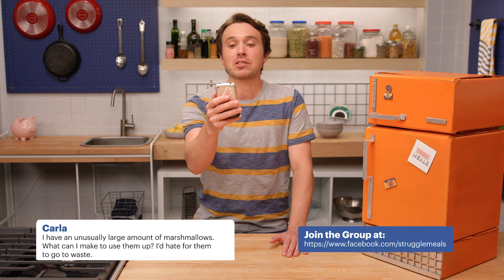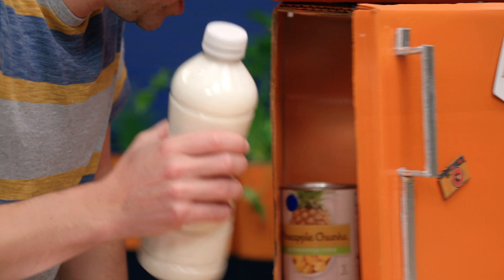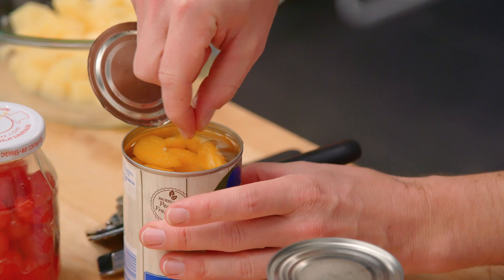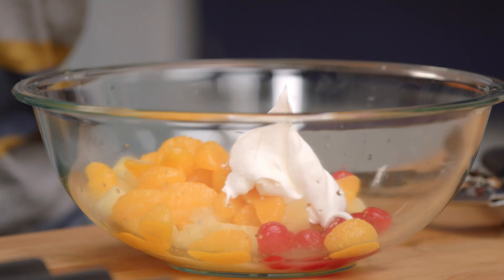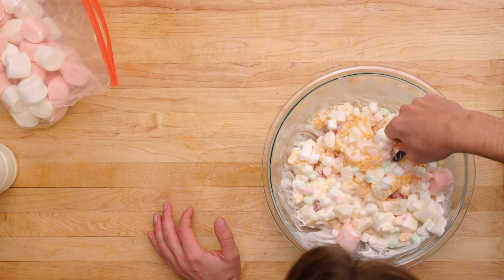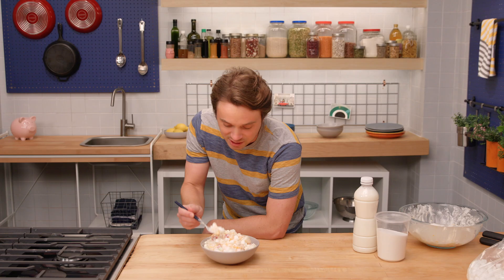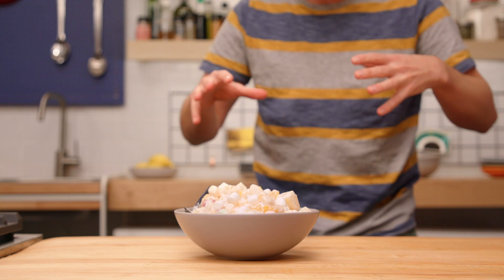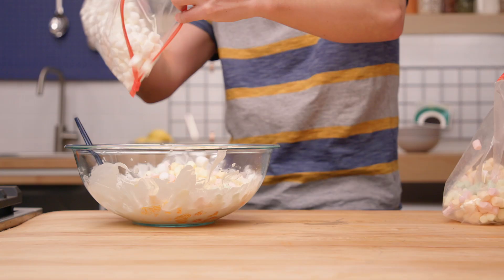What to Do with an "Unusually Large" Amount of Marshmallows? 🤔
What to do with an unusually large amount of marshmallows? In this struggle challenge, @FrankieCooks  gets "retro."

Watch the new season of Struggle Meals LIVE for FREE every Thursday at 8p. or sign up for Tastemade+ and watch all episodes, anytime, anywhere, available in all app stores.
Get every Struggle Meals episode & recipe for free on our